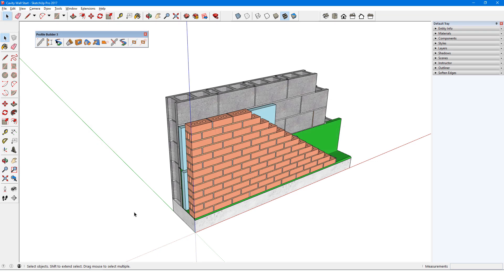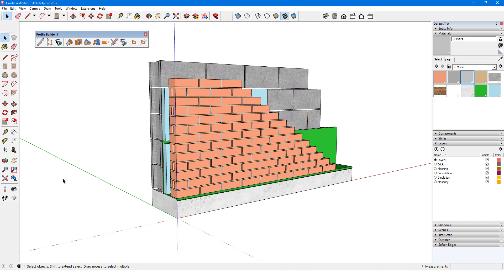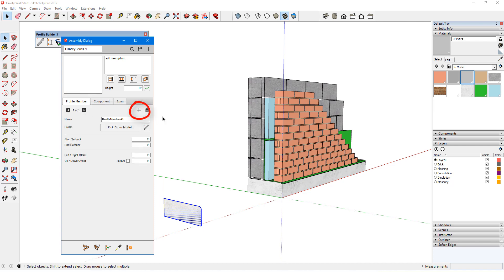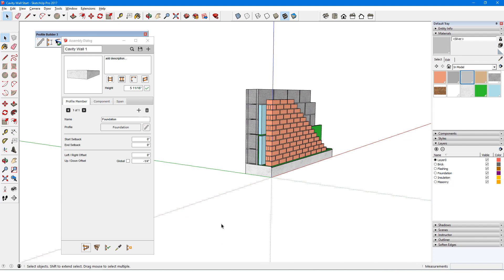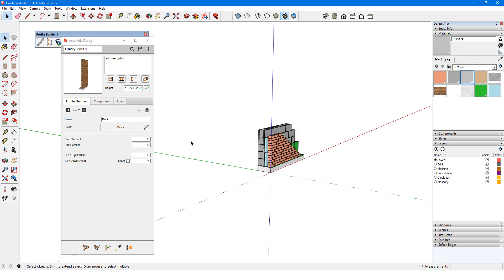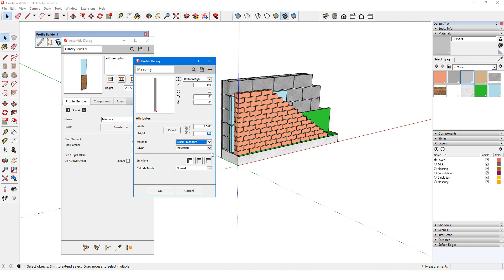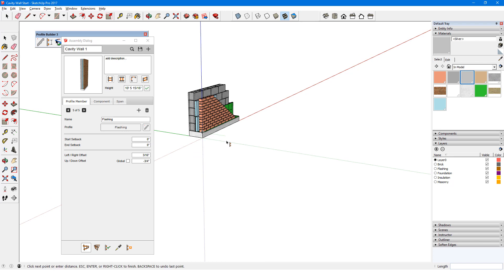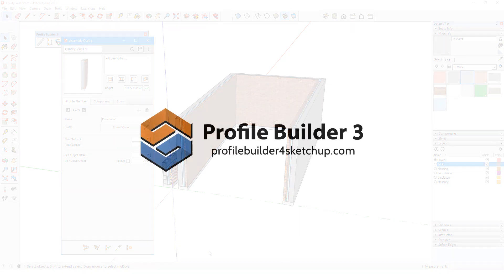Tutorial 10: Profile Member Assembly Parts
In this video, you will learn how multiple Profile Members can be combined into a smart Assembly and how the various settings can be used to control the position and extents of the Profile Members within the assembly.